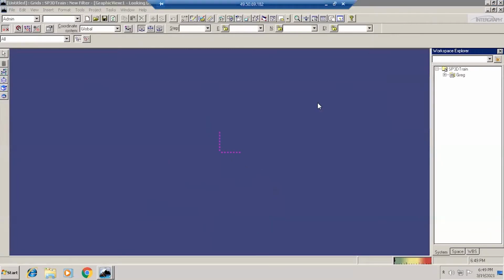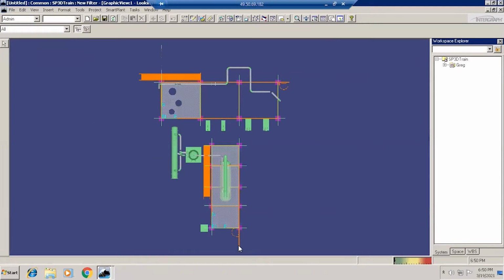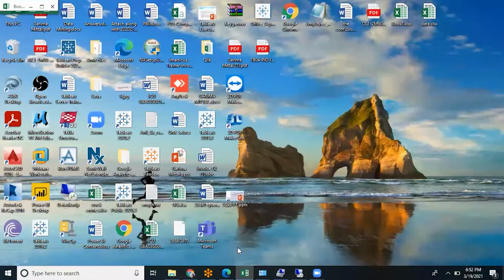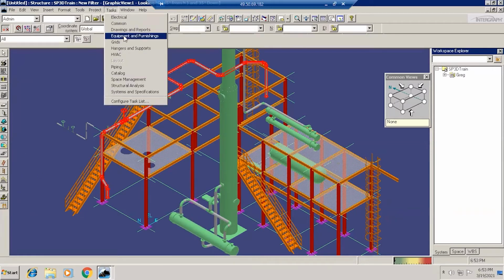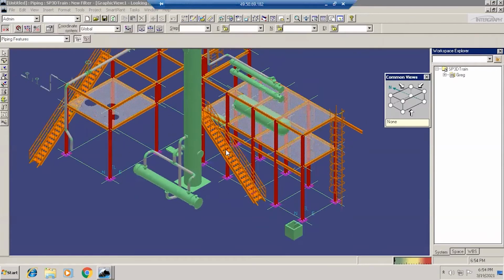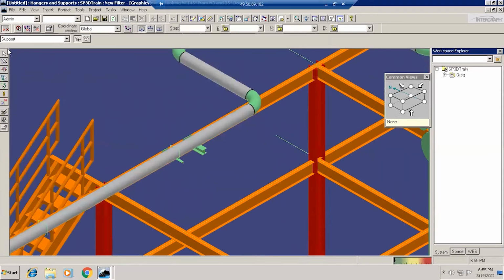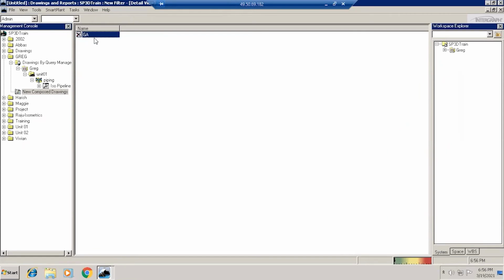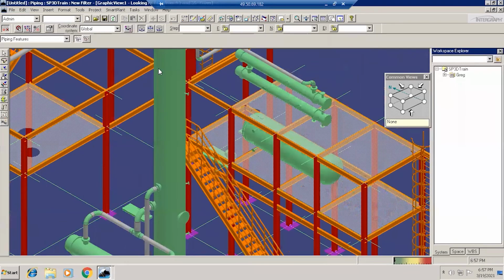Introduction to SP3D Training - Demo Session Powered by Croma Campus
SP3D (Smart Plant 3D Design) is one sort of a course that helps you to create and handle adequately designed 3D model.
This demo session video gives a sneak peek at the concepts of SP3D: The Most Advanced 3D Pipe Designing Tool.

Learn how to use SP3D software for pipe designing.

Course Objectives:
► At the beginning of the course, our trainers will first introduce you to its basic fundamental definition, and fundamentals.

► Furthermore, you will be given a qualitative session regarding the User Interface, Session Management, View Manipulation, formatting active view, etc.

► This certification course will also strengthen your knowledge regarding "insert options, tool-tips, measure", etc.

► Overall, you will also receive quite a detailed sort of training that will clear all your misperceptions.

Croma Campus has provided a platform that cures all your training needs in different industries. Our Dedicated counsellors are always happy to assist you with any doubts you may have related to career goals, course content, and training services.